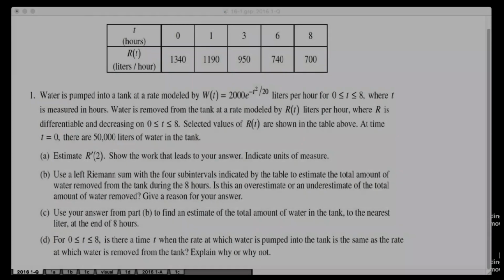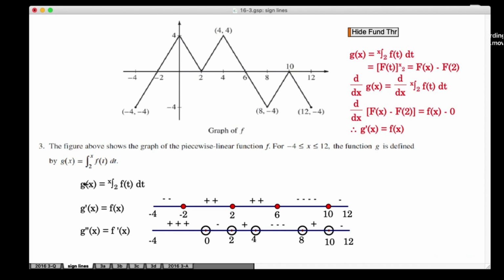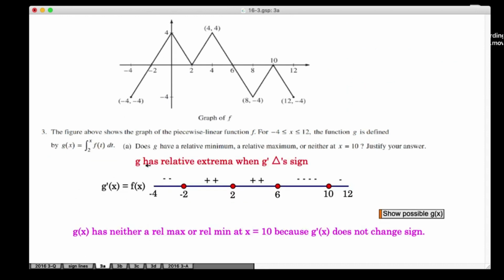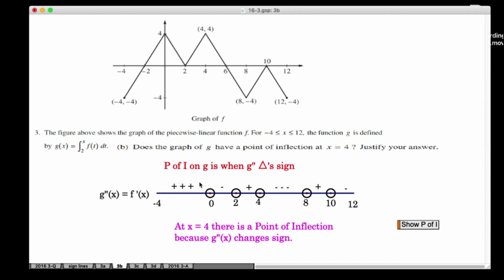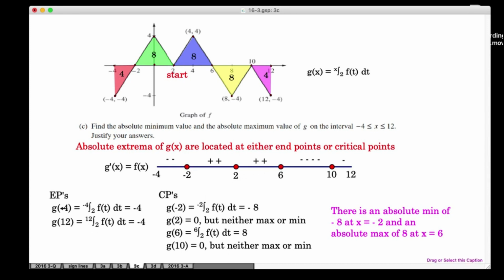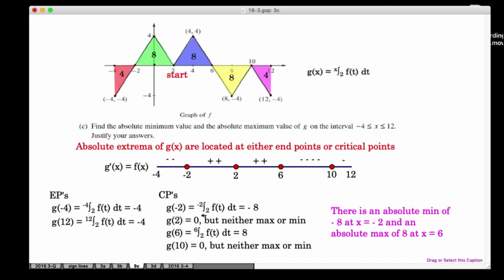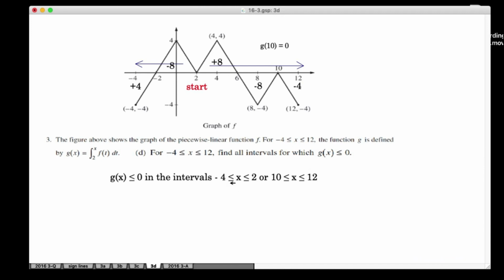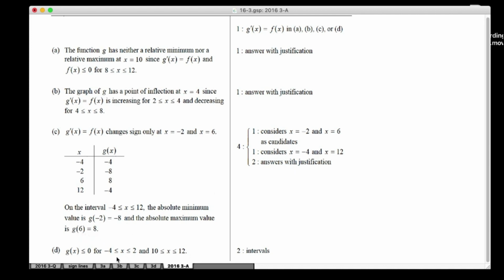AP Calculus AB 2016 Test Question 3 Review